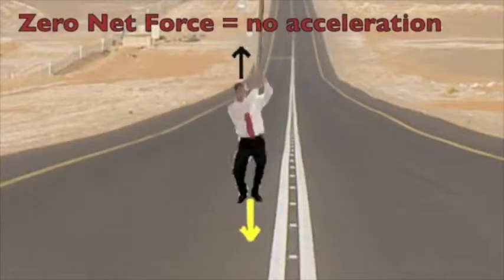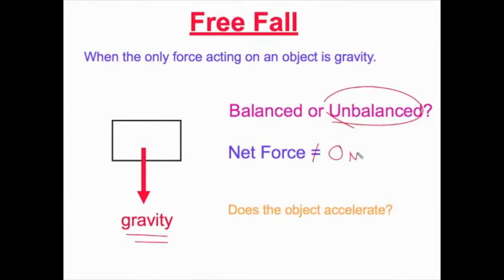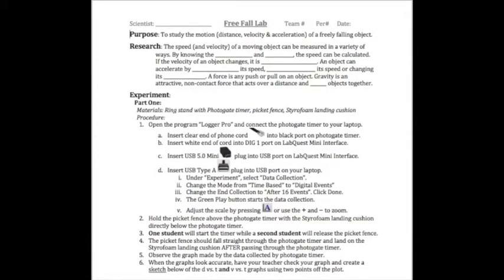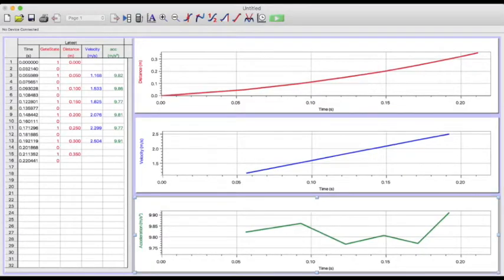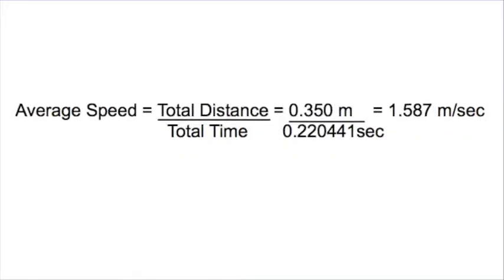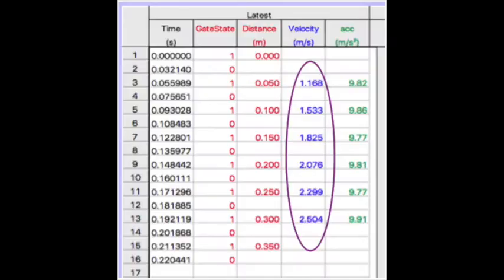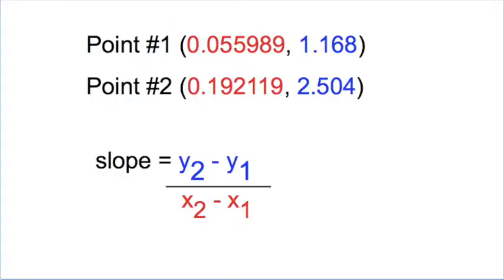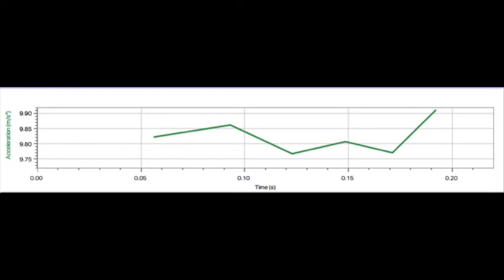Free Fall Video